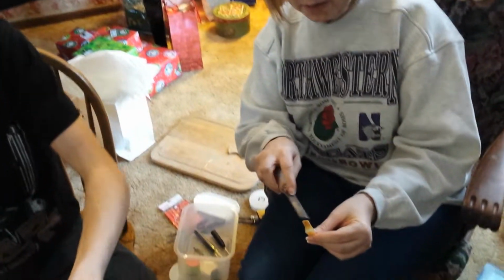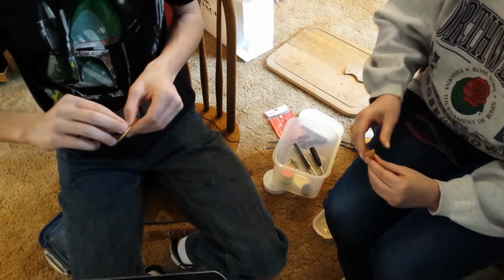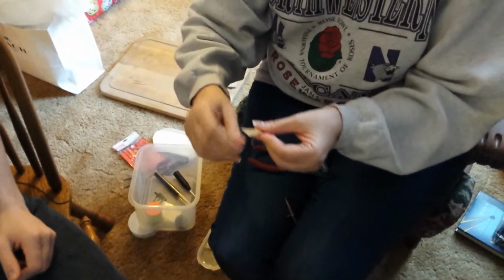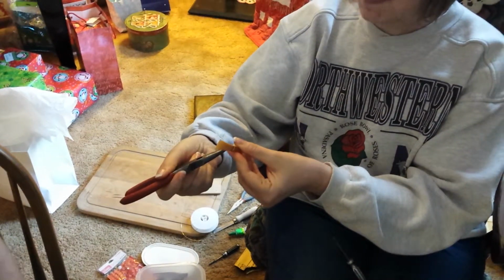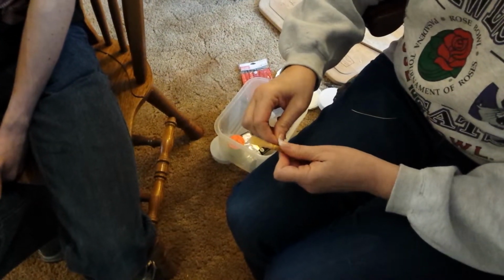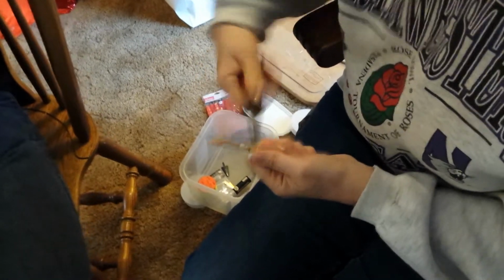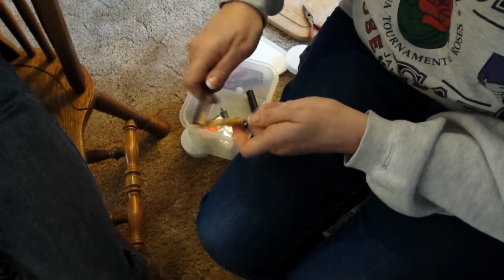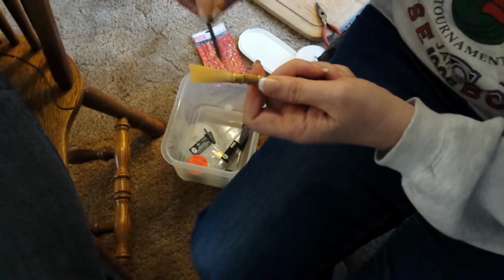Bassoon Reed Making 7/12: Wire, Mandrel